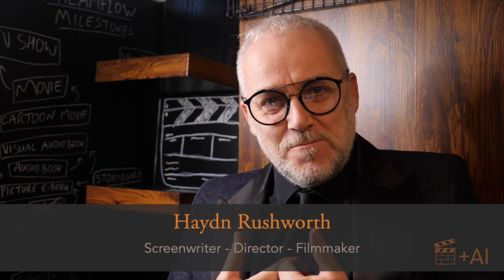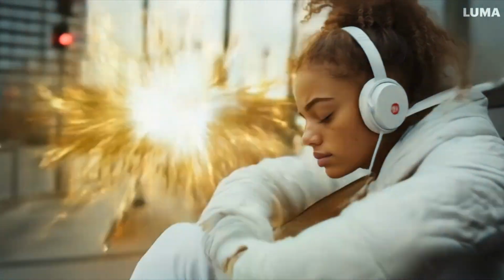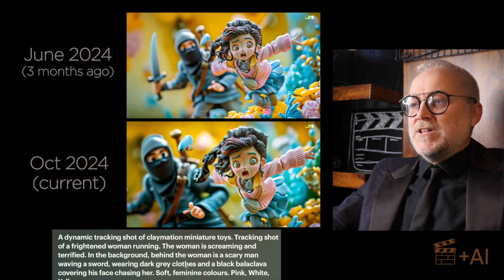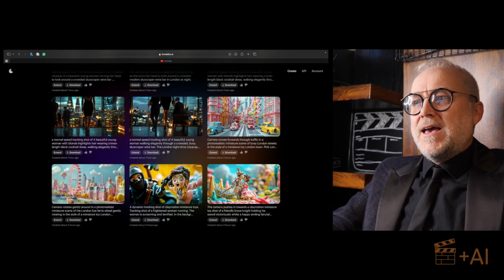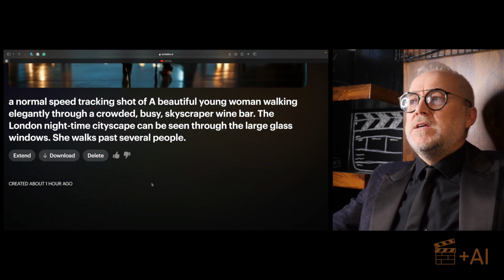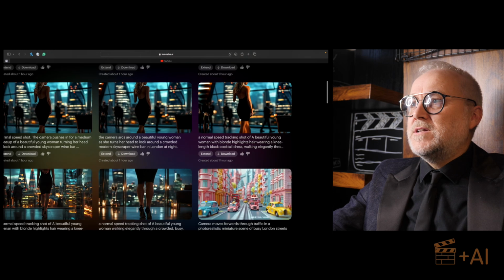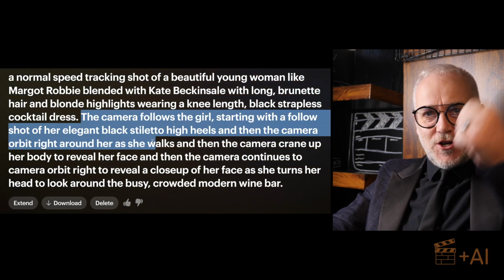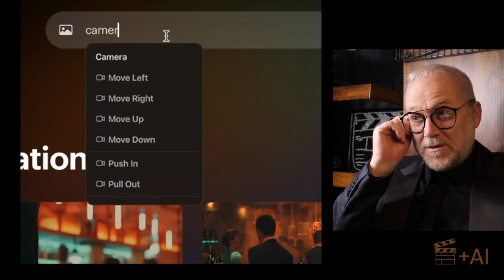Cinematic AI Camera Movement Test - LUMA 1.6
In this video I put the new cinematic camera move feature in LUMA 1.6 through it's paces from the point of view of a narrative filmmaker who is trying to turn a feature film screenplay into a watchable movie using emerging AI tools... spoiler alert... we're NOWHERE CLOSE to being able to do that.

Even so, it's fun to see just what these new "cinematic" camera move features really can do.

00:00 Introduction. Testing Luma's new cinematic camera controls
00:24 The camera control feature
01:16 How to get great results using the start and end image feature in Luma Dream Machine
03:19 Re-running previous cinematic camera move prompts to see if the cinematic camera moves are more accurate now.
05:45 How I pushed LUMA's cinematic camera move features to its cinematic limits.
15:01 The final test - testing each of Luma's cinematic camera moves on the same image.